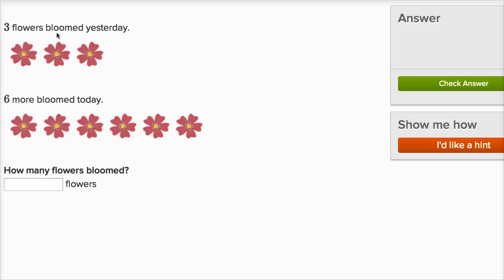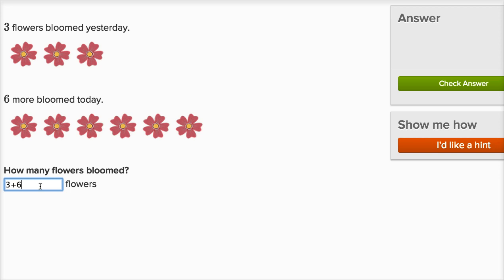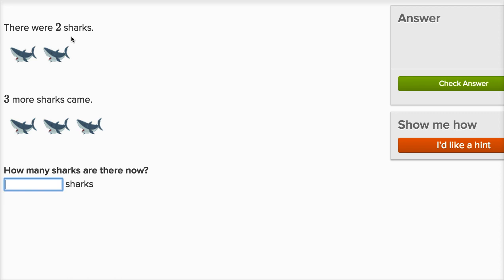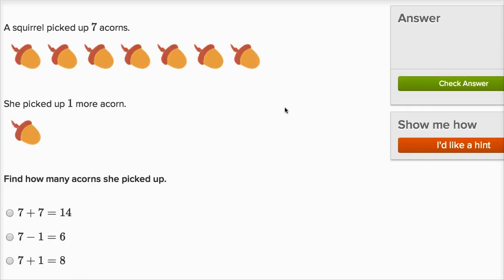Addition word problems within 10 | Basic addition and subtraction | Early Math | Khan Academy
Courses on Khan Academy are always 100% free. Start practicing—and saving your progress—now

Learn how to solve word problems by adding small numbers (numbers 10 or less).

Early Math on Khan Academy: Math begins with counting. It's the most important skill we learn in our early years and becomes the foundation for all other math concepts. Once we can count, we can add, subtract, and measure the world around us. Shortly thereafter, we can learn about place values, plots, graphs, time, money, and shapes. These early math skills are presented in this subject's tutorials in a straightforward, understandable, and (dare we say it) fun way!

Want a virtual coach for Early Math?  Unlock the Early Math mission on Khan Academy